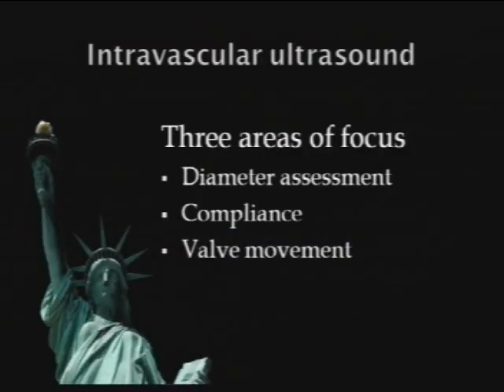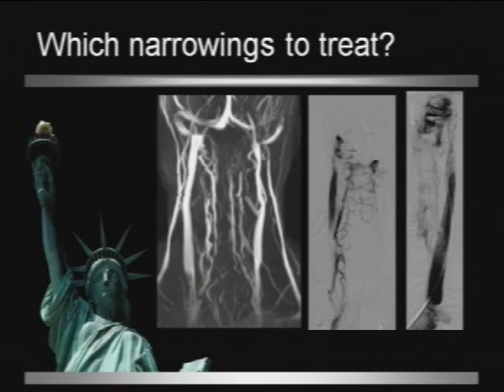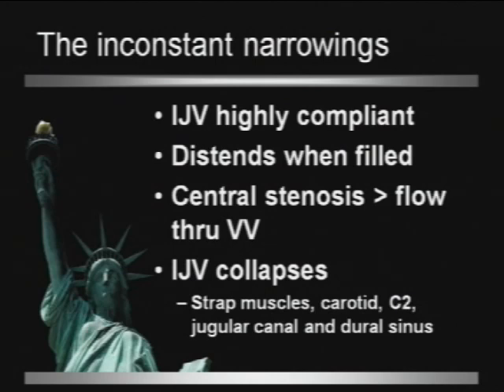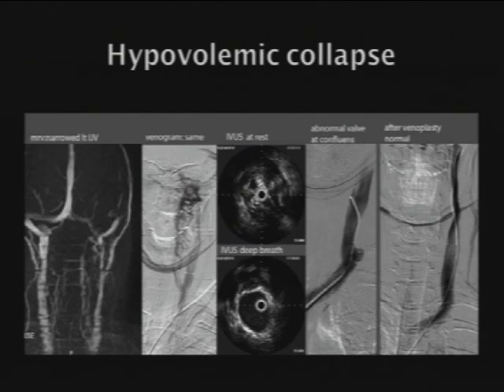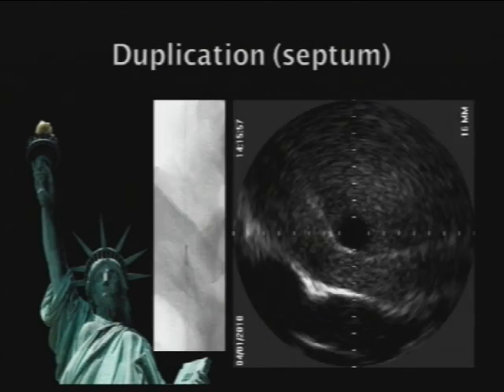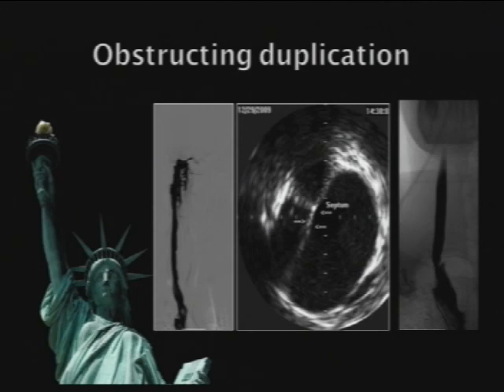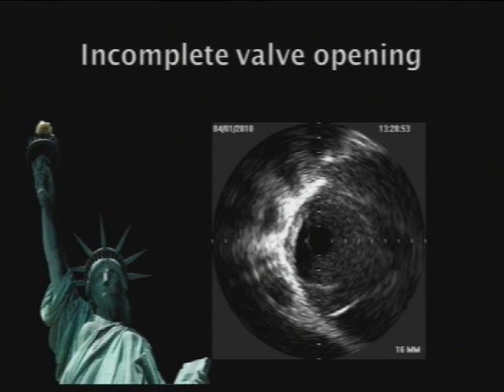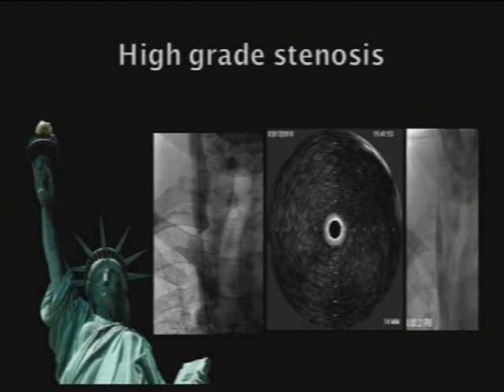Dr Salvatore Sclafani: Intravascular Ultrasouknd - Its Role in CCSVI | CCSVI Symposium 2010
Dr Sclafani discusses using IVUS in Zamboni's Liberation Procedure.

SUNY Downstate Symposium on CCSVI, July 26 2010